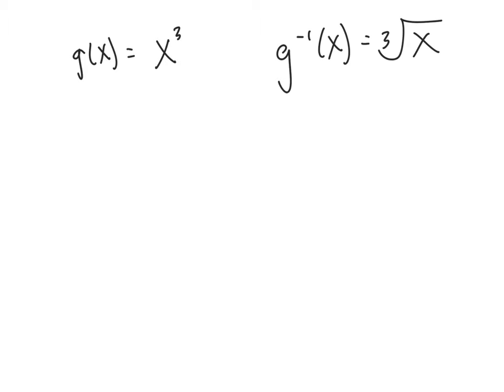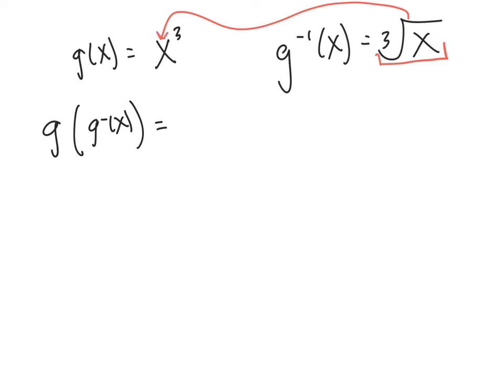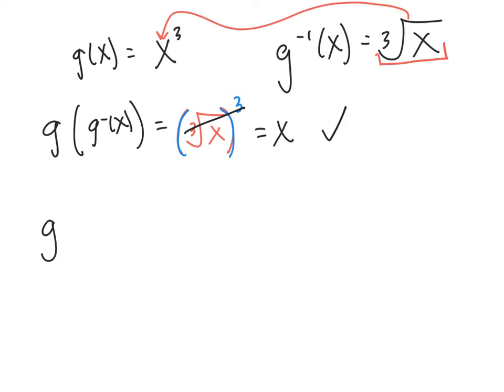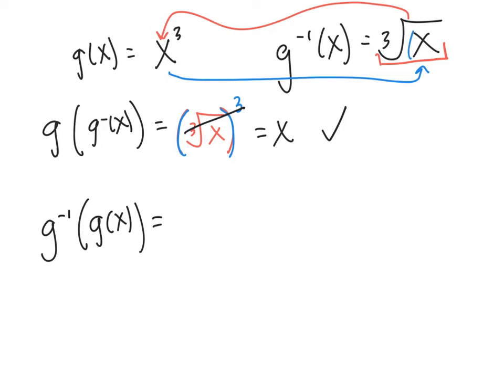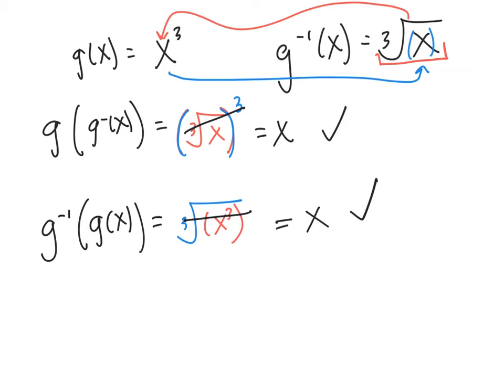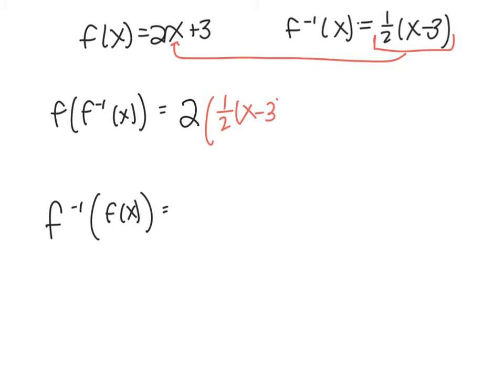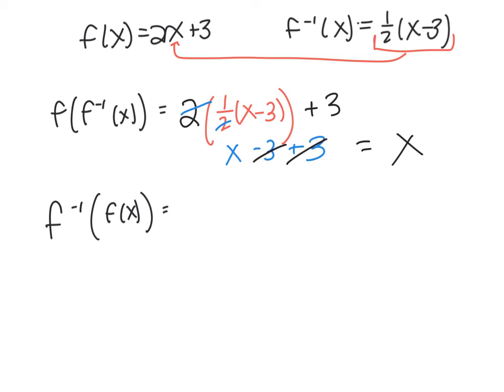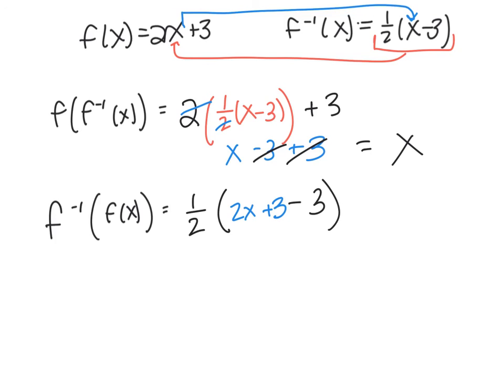Verifying Inverse Functions